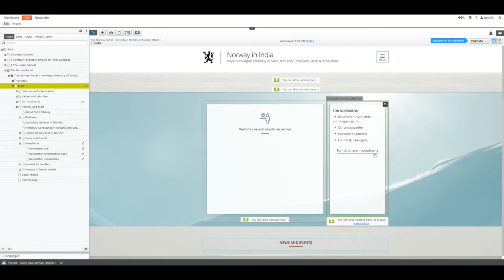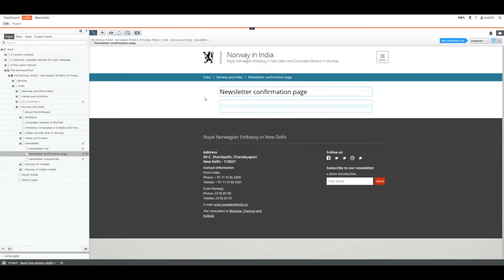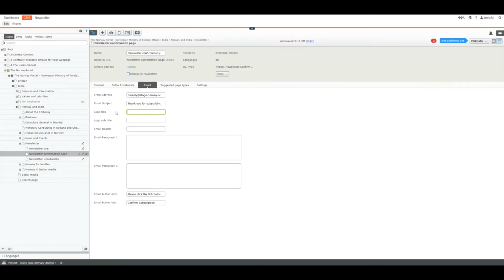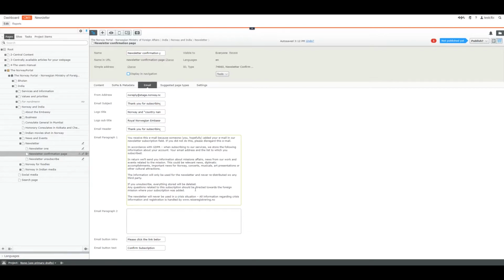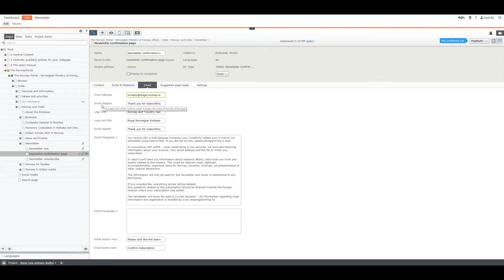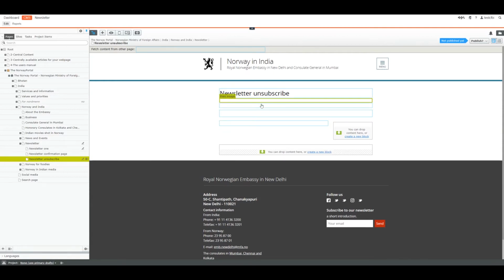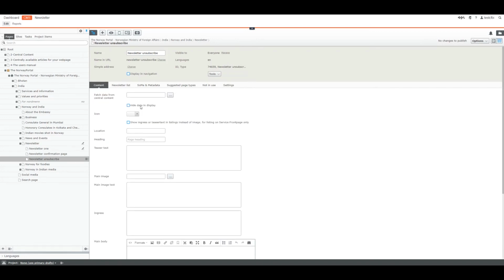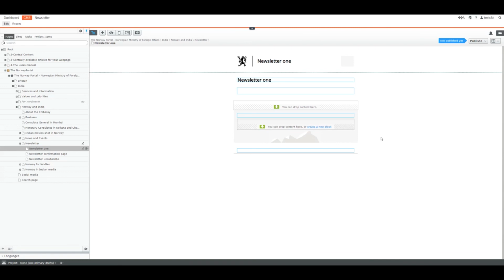NP008 02 newsletter create content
Show you how to create the necessary content needed to add, remove and send to subscribers.